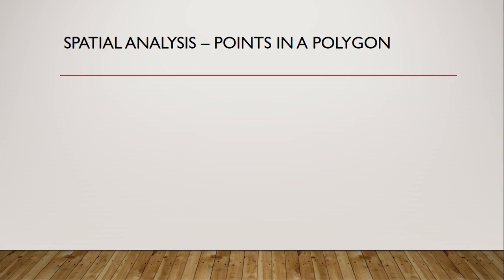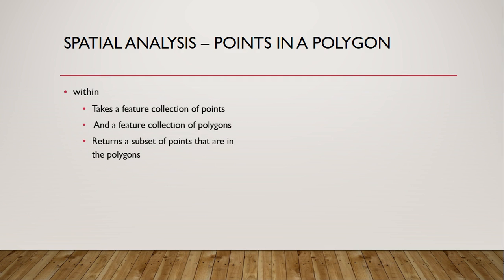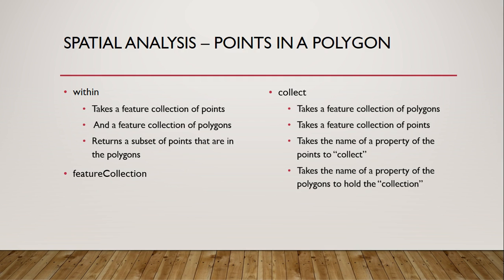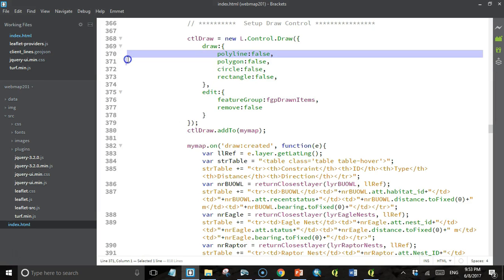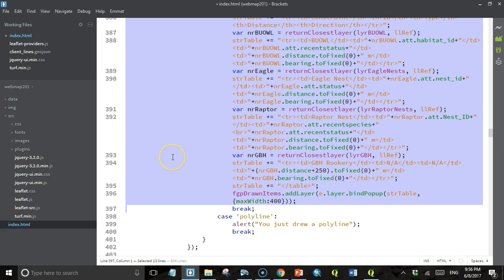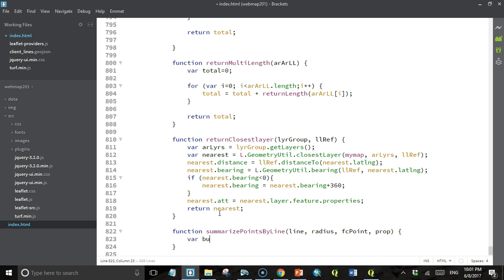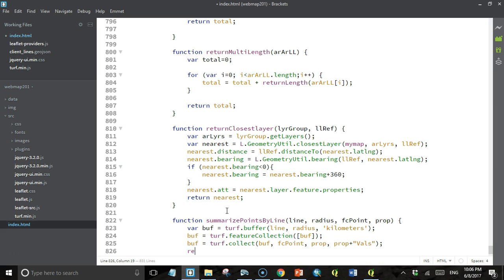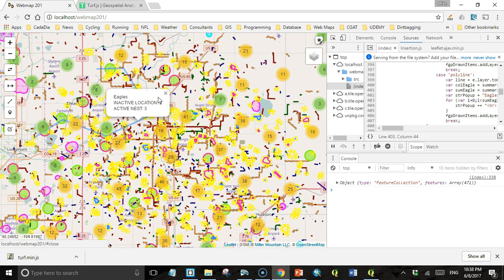Spatial Analysis in Leaflet using Turf.js (Part 2 - Point in Polygon)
In this video I show how you can summarize attributes of points within a specified polygon. In this case the location of eagle nests within a half mile of a proposed pipeline route.

Please note that this is Lecture #58 in an entire course on Leaflet I have available on the Udemy platform. If you want to sign up for that course, you can find it